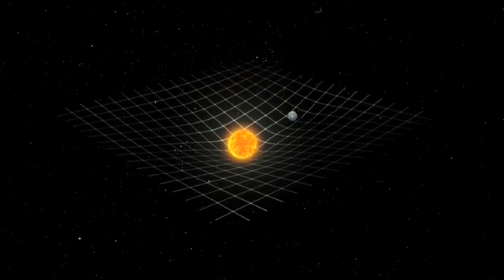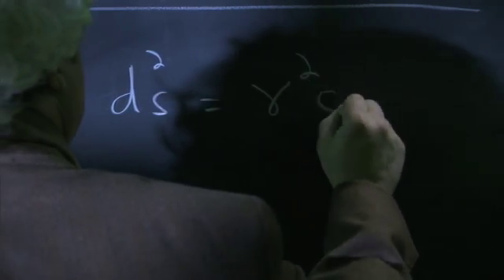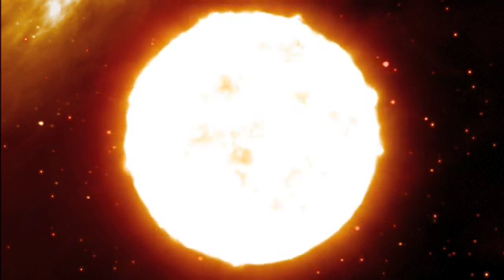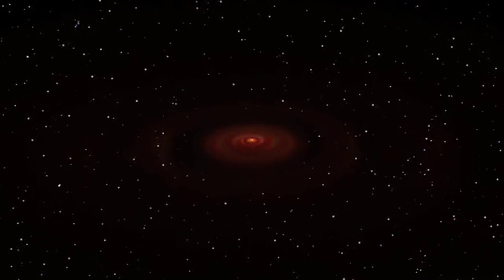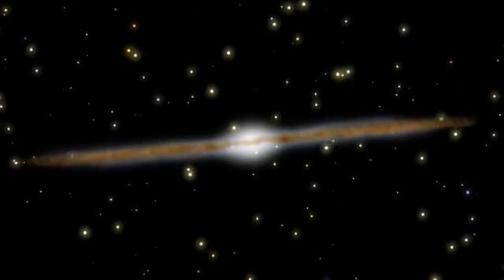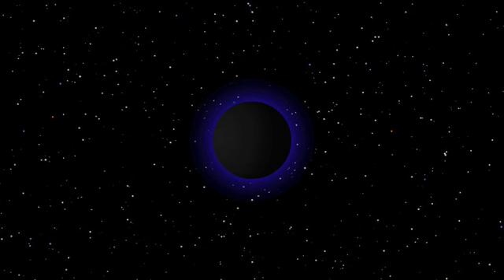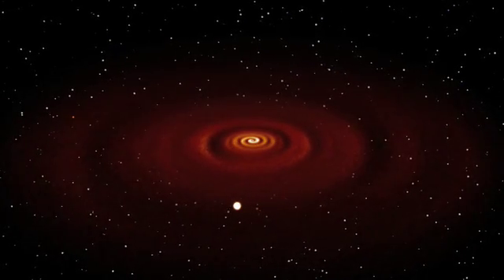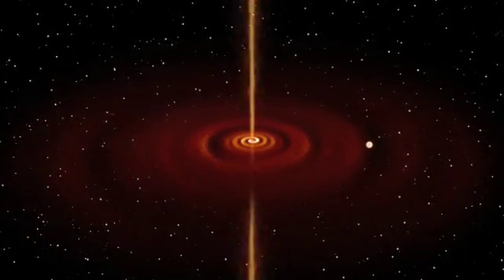Ce sunt găurile negre ?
Teoria relativităţii generalizate a lui Albert Einstein prezice existenţa unuia dintre cele mai
stranii obiecte imaginate de fizicieni - gaura neagră. Găurile negre sunt foste stele masive care au suferit un colaps sub forţa propriei gravitaţii.